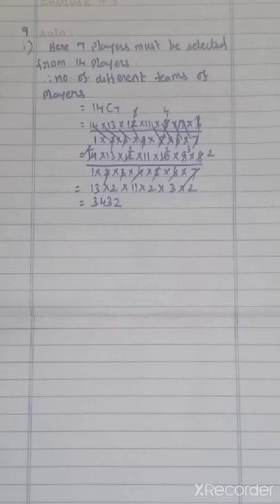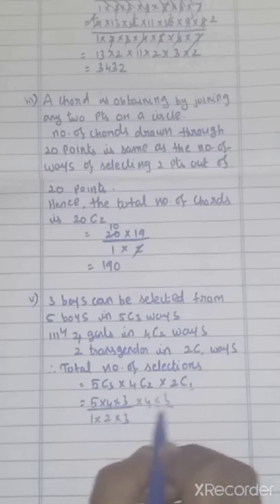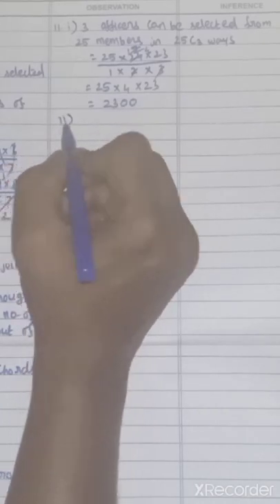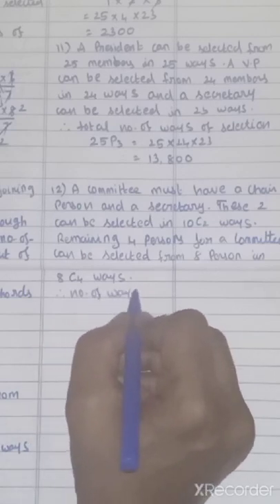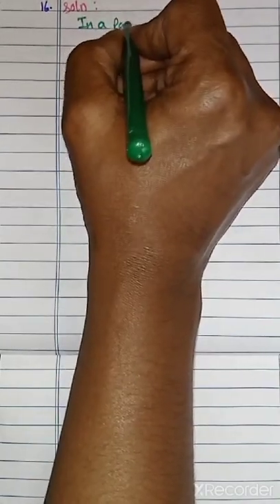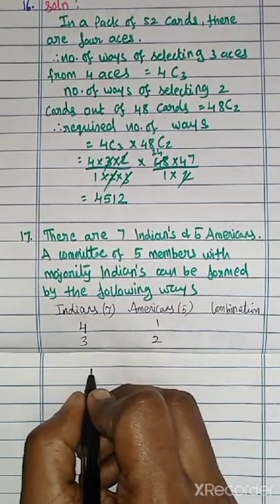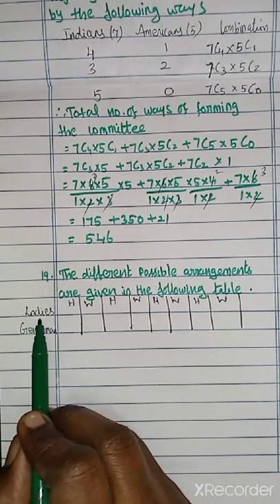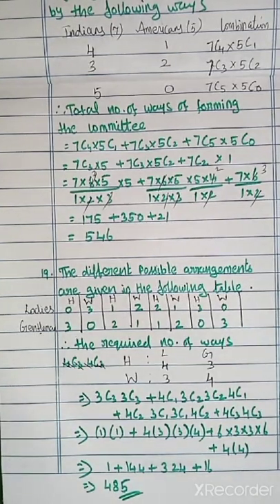09.12.2020 Class 11 Maths